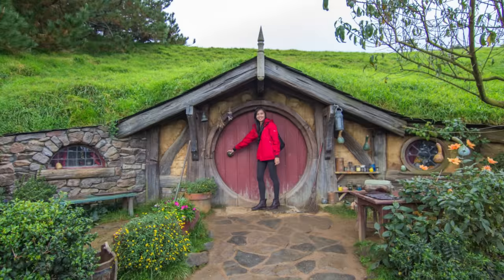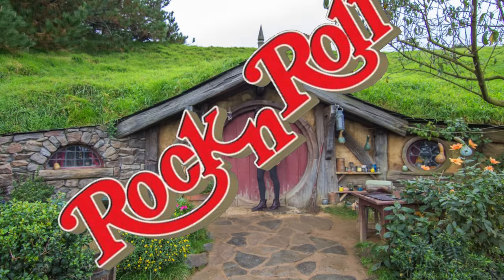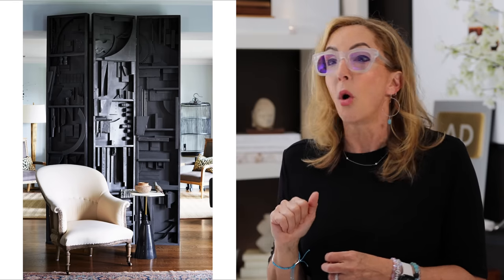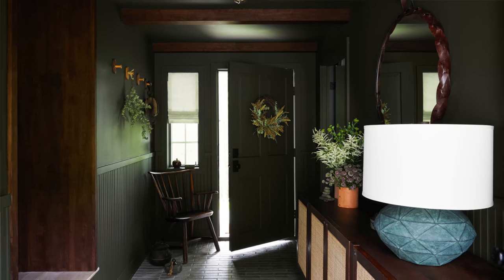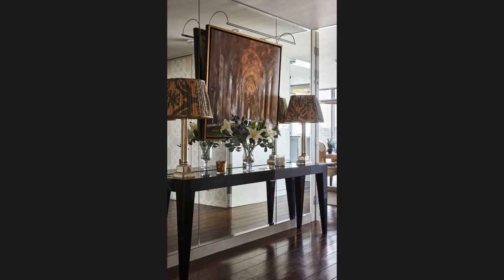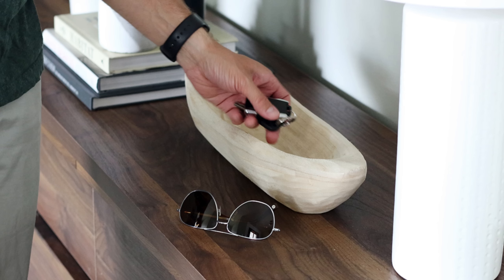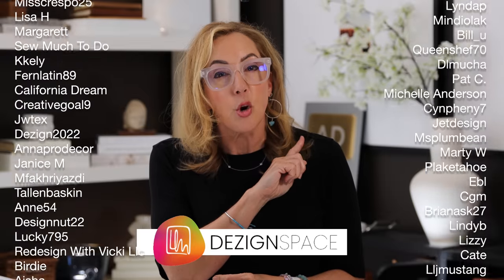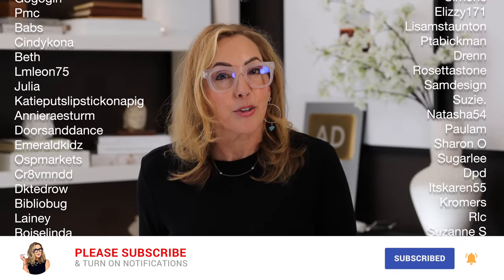Home Entryway Makeovers: 7 Designer DIY Tips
⭐️⭐️Want Help With Your Home? Want to learn exactly how to renovate your home with me? or say 'HELP" at: and I'll send you more info!
Home Entryway Makeovers with 7 Designer DIY Tips
👉🏻Wanna know where to get stuff in this video? It's all tagged when you open the description!

All you need to know to do a DIY  of your small entryway! Make a big impact on your entryways with seven expert tips. Whether you're a DIY enthusiast or simply looking for some inspiration, this video has got you covered!
From easy DIY projects to simple design hacks, we've got all the techniques you need to create a stunning entryway!

⭐️⭐️ Like this video? Make sure to check out DEZIGNSPACE.COM, the best site for homedesign on the web! ⭐️⭐️
MEMBERS ARE SAYING: